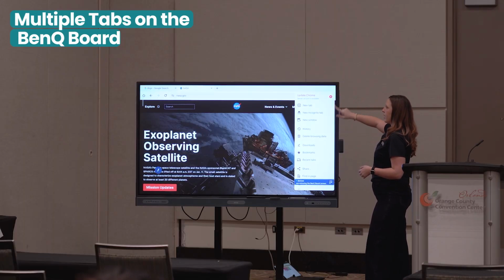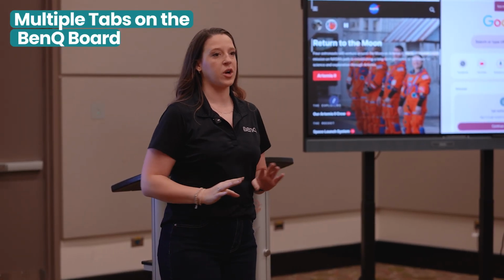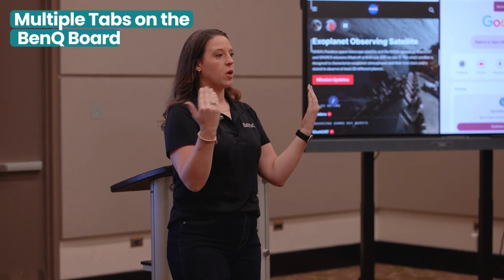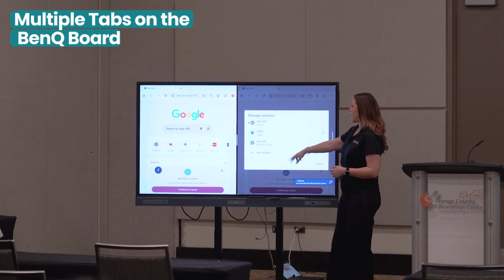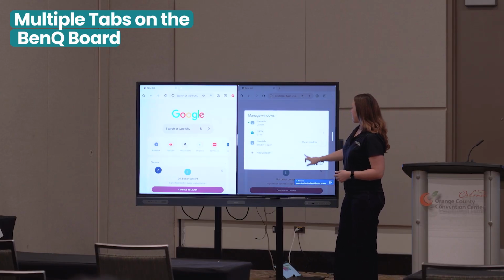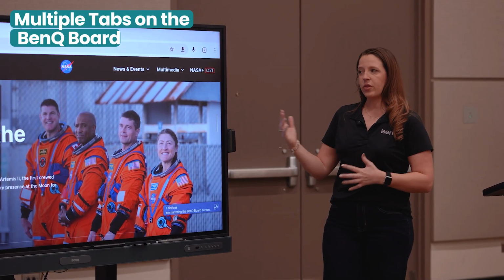BenQ Board Chrome Split-Screen: Multitask with Multiple Windows Side-by-Side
Learn how to use Google Chrome split-screen multitasking on the BenQ Board to view resources side-by-side!

In this quick tip, see how opening a new window in Chrome automatically splits your display, allowing you to run two active presentations or web pages at once, manage up to five open windows, and easily resize windows to fit your classroom workflow.